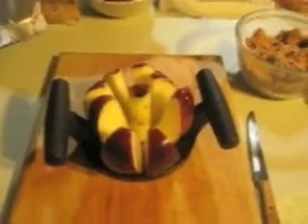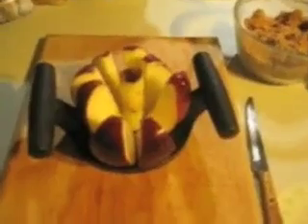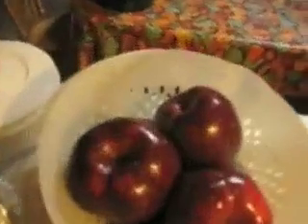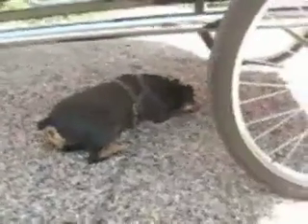Colorado Bob"s Solar Oven 8 3 09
The full site for this oven, ( please leave your comments there, so they're on that thread Thanks)